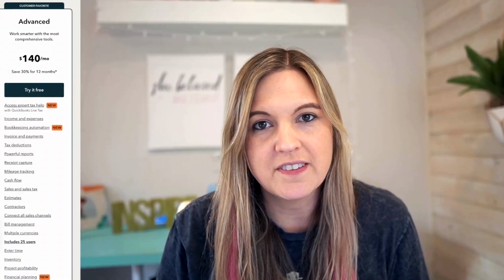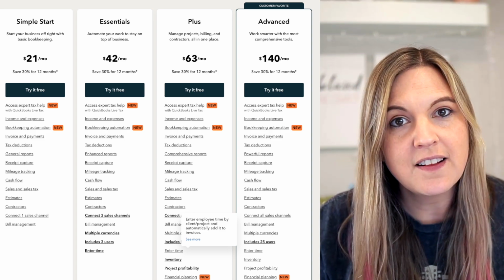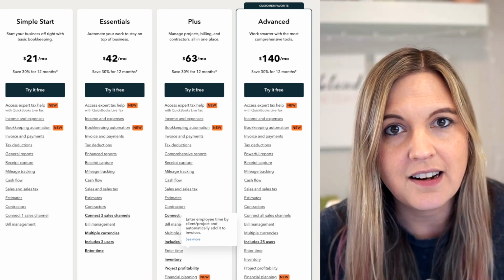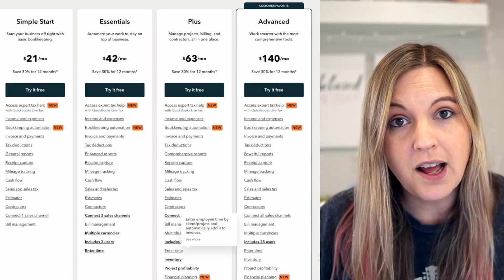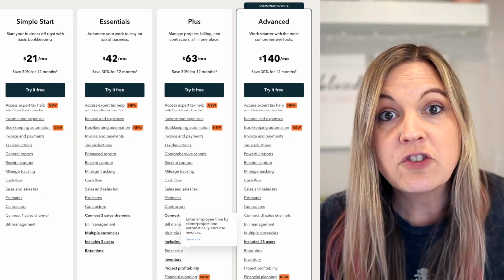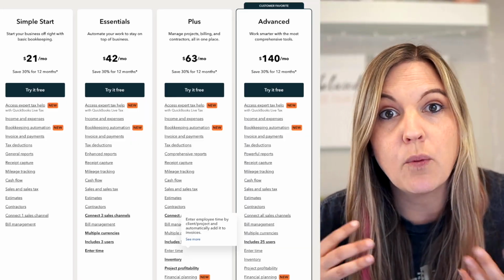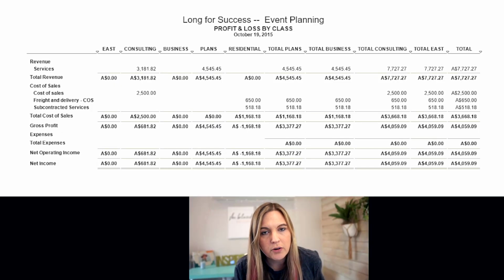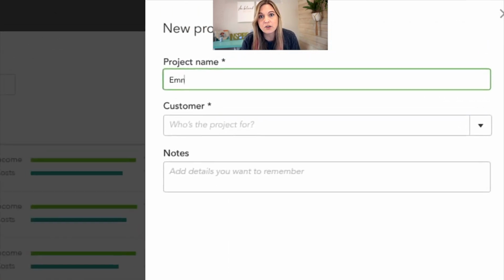Which QUICKBOOKS ONLINE should you buy in 2025?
Which QuickBooks Online subscription should you use in your business? With all the different plans out there, which one would be the best for the bookkeeping in your small business?

In this video, I am sharing with you the different QuickBooks plans available and the features of my favourite QuickBooks Plus plan.

Please email with questions on how to get the best rate if they already have a subscription and want to add features

// ABOUT ME

Hey! I’m Jamie Trull, CPA & Profit Strategist, here to help you with the tools & resources to get you informed, organized and profitable with your business finances.

// WATCH THESE OTHER VIDEOS NEXT //

👪 Kids On Payroll Masterclass: Save Taxes and Set Your Kids up For Financial Success
🔥 S Corp Switch Masterclass: Is it the Right Move for Your Business This Year?